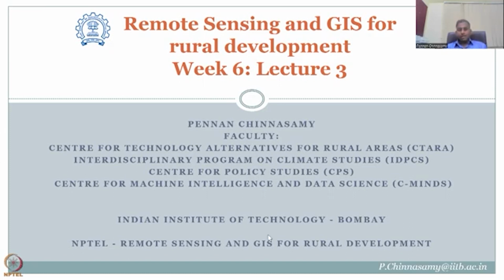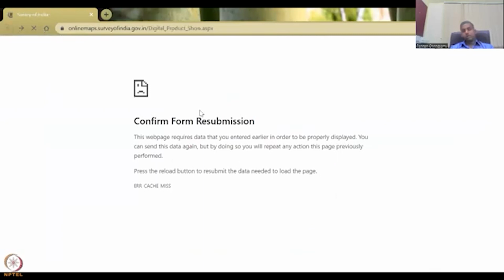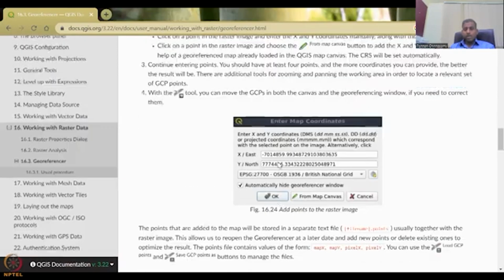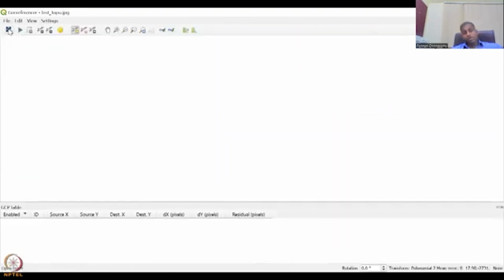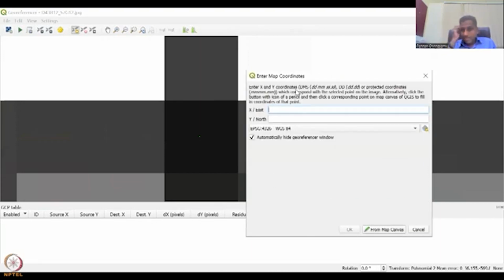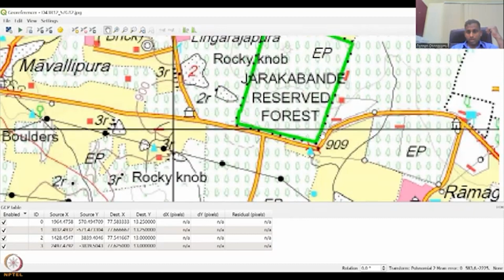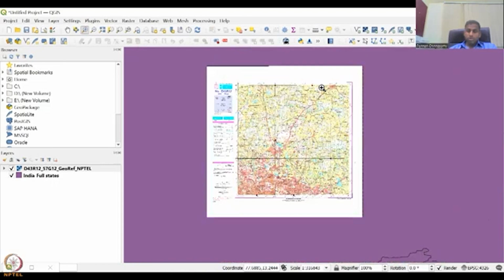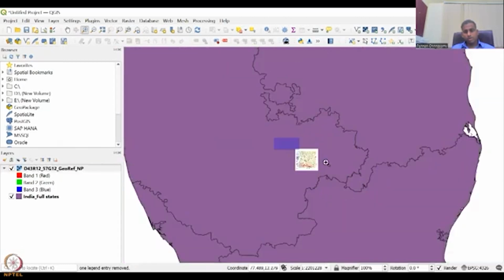Digitization of scanned maps into raster data